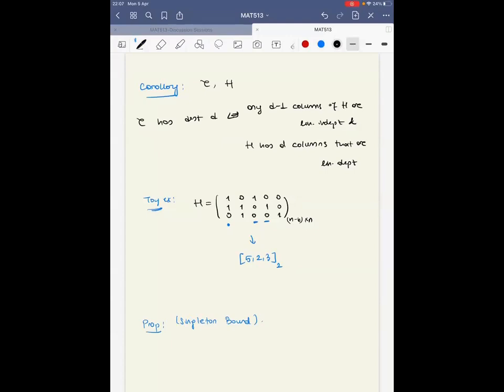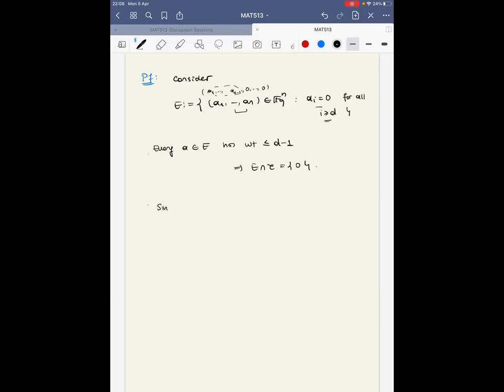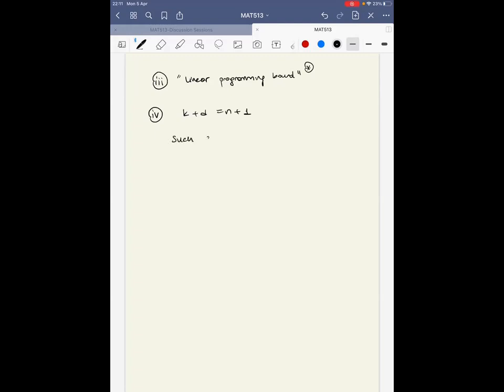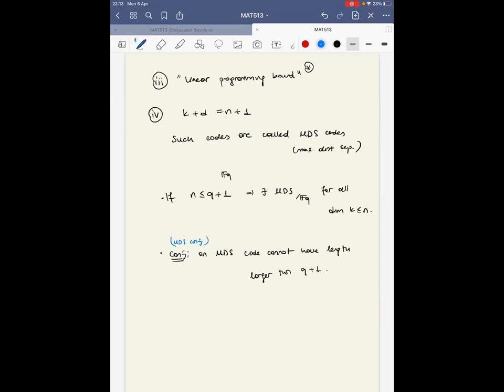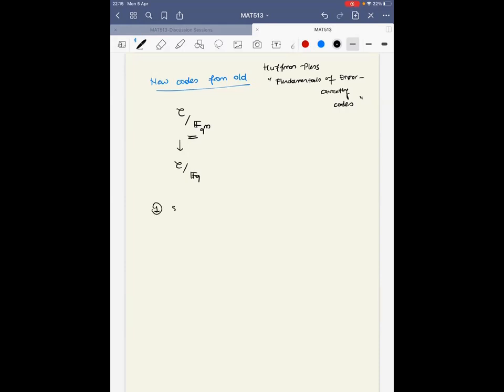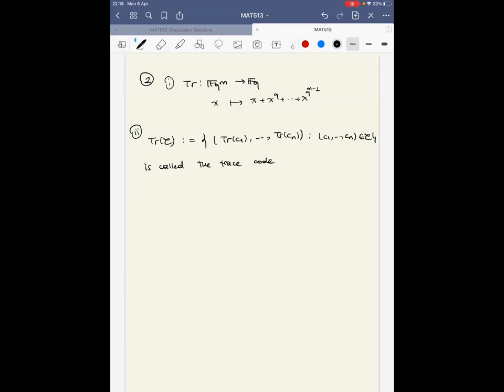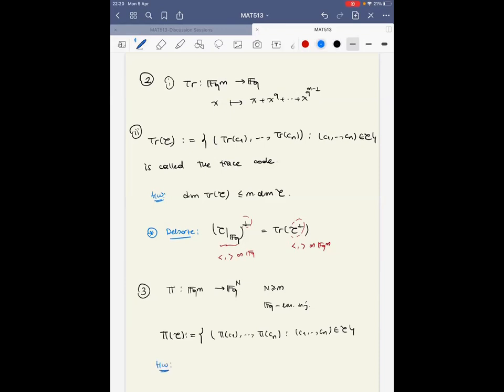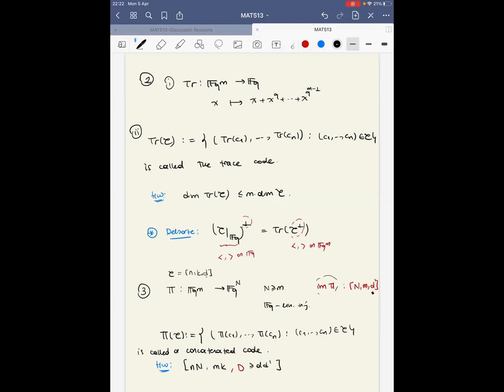Introduction to Algebraic Function Fields and Codes-Lecture 13.IV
Finally, we give the first explicit relation of parameters of a linear code by what is called the Singleton Bound.